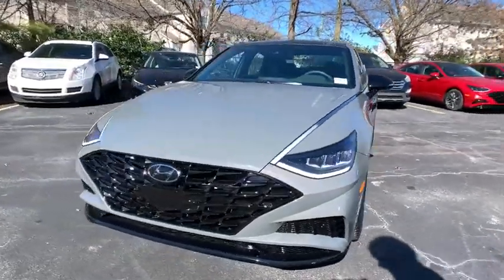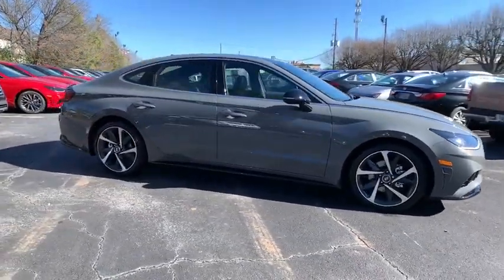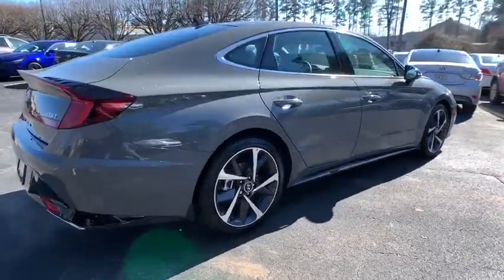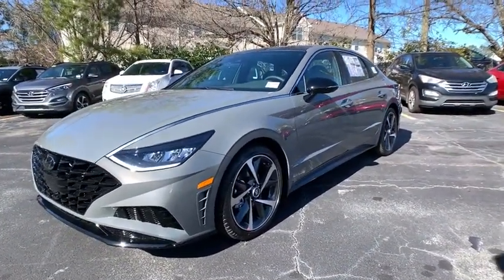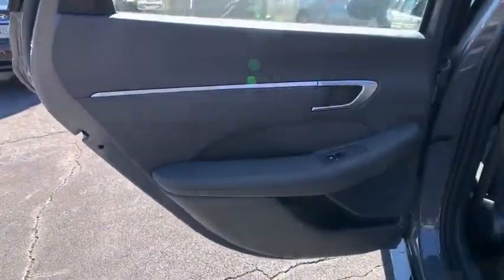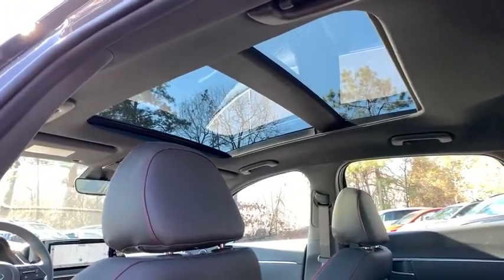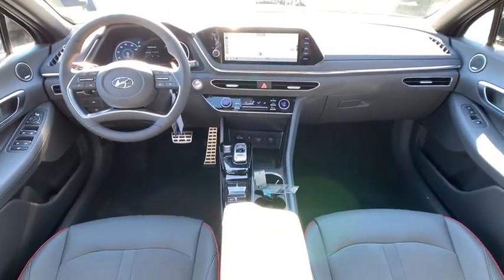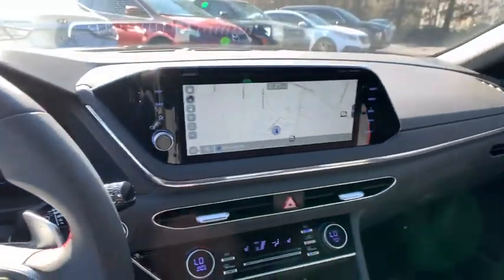2021 Hyundai Sonata Riverdale, Morrow, Union City, Jonesboro, Forest Park, GA H7160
Hampton Gray New 2021 Hyundai Sonata available in Riverdale, Georgia at Southtowne Hyundai of Riverdale. Servicing the Morrow, Union City, Jonesboro, Forest Park, GA area.
2021 Hyundai Sonata SEL Plus - Stock#: H7160 - VIN#: 5NPEJ4J20MH109075

Price includes: $2000 - Retail Bonus Cash. Exp. 03/01/2021 $500 - HMF Standard Rate Bonus Cash . Exp. 03/01/2021   Hampton Gray 2021 Hyundai Sonata SEL Plus FWD 8-Speed Automatic with Overdrive 1.6L I4 Black Artificial Leather.brbrHome of the 20 YEAR / MILLION MILE WARRANTY! Tech Package (Bose Premium Audio Highway Drive Assist (HDA) LED Interior Lights Option Group 05 Panoramic Sunroof and Radio: AM/FM/HD/SiriusXM Display Audio w/Nav) Black Artificial Leather 4-Wheel Disc Brakes 6 Speakers ABS brakes Air Conditioning Alloy wheels AM/FM radio: SiriusXM Anti-whiplash front head restraints Apple CarPlay and Android Auto Auto High-beam Headlights Auto-dimming Rear-View mirror Automatic temperature control Brake assist Bumpers: body-color Carpeted Floor Mats Delay-off headlights Dinamica Suede/Leatherette Seating Surfaces Driver door bin Driver vanity mirror Dual front impact airbags Dual front side impact airbags Electronic Stability Control Emergency communication system: Blue Link Connected Car Service (3-year complimentary subscription) Exterior Parking Camera Rear First Aid Kit Four wheel independent suspension Front anti-roll bar Front Bucket Seats Front Center Armrest Front dual zone A/C Front reading lights Fully automatic headlights Garage door transmitter: HomeLink Heated door mirrors Heated Front Bucket Seats Heated front seats Illuminated entry Knee airbag Low tire pressure warning Mud Guards Occupant sensing airbag Outside temperature display Overhead airbag Overhead console Panic alarm Passenger door bin Passenger vanity mirror Power door mirrors Power driver seat Power steering Power windows Radio data system Radio: AM/FM/MP3/HD/SiriusXM Display Audio Rear anti-roll bar Rear Bumper Applique Rear seat center armrest Rear side impact airbag Rear window defroster Remote keyless entry Security system Speed control Speed-sensing steering Speed-Sensitive Wipers Split folding rear seat Steering wheel mounted audio controls Tachometer Telescoping steering wheel Tilt steering wheel Traction control Trip computer Turn signal indicator mirrors Variably intermittent wipers Wheels: 19 x 8.0J Aluminum Alloy and Wireless Device Charging. 27/37 City/Highway MPGbrbrbrSouthTowne is a family owned and operated full-service dealer serving the communities of Newnan Peachtree City Carrollton Griffin LaGrange Columbus Union City Morrow Riverdale Fayetteville and the rest of Greater Atlanta for more than 25 years. We are 100% committed to ensuring this will be the most pleasant car-buying and ownership experience youve encountered. We look forward to the opportunity to earn your business.
Wheels: 19 x 8.0J Aluminum Alloy|Heated Front Bucket Seats|Dinamica Suede/Leatherette Seating Surfaces|Radio: AM/FM/MP3/HD/SiriusXM Display Audio|Radio: AM/FM/HD/SiriusXM Display Audio w/Nav|Tech Package|First Aid Kit|Rear Bumper Applique|Mud Guards|Carpeted Floor Mats|Bose Premium Audio|Wireless Device Charging|Highway Drive Assist (HDA)|LED Interior Lights|Option Group 05|Panoramic Sunroof|4-Wheel Disc Brakes|6 Speakers|Air Conditioning|Electronic Stability Control|Front Bucket Seats|Front Center Armrest|Tachometer|ABS brakes|Alloy wheels|Anti-whiplash front head restraints|Automatic temperature control|Brake assist|Bumpers: body-color|Delay-off headlights|Driver door bin|Driver vanity mirror|Dual front impact airbags|Dual front side impact airbags|Four wheel independent suspension|Front anti-roll bar|Front dual zone A/C|Front reading lights|Fully automatic headlights|Garage door transmitter: HomeLink|Heated door mirrors|Heated front seats|Illuminated entry|Knee airbag|Low tire pressure warning|Occupant sensing airbag|Outside temperature display|Overhead airbag|Overhead console|Panic alarm|Passenger door bin|Passenger vanity mirror|Power door mirrors|Power driver seat|Power steering|Power windows|Radio data system|Rear anti-roll bar|Rear seat center armrest|Rear side impact airbag|Rear window defroster|Remote keyless entry|Security system|Speed control|Speed-sensing steering|Split folding rear seat|Steering wheel mounted audio controls|Telescoping steering wheel|Tilt steering wheel|Traction control|Trip computer|Turn signal indicator mirrors|Variably intermittent wipers|Front beverage holders|Auto-dimming Rear-View mirror|Speed-Sensitive Wipers|AM/FM radio: SiriusXM|Exterior Parking Camera Rear|Auto High-beam Headlights|Apple CarPlay & Android Auto|Emergency communication system: Blue